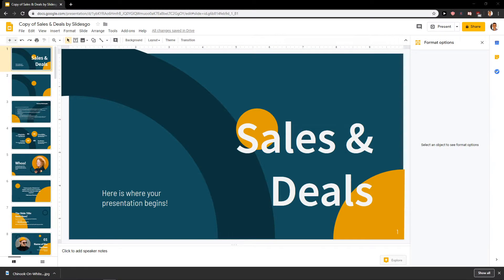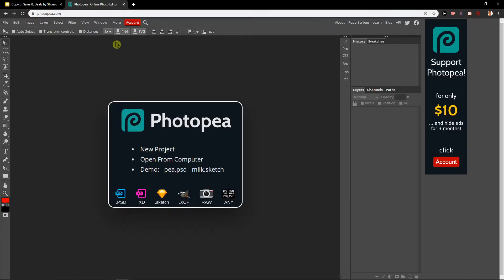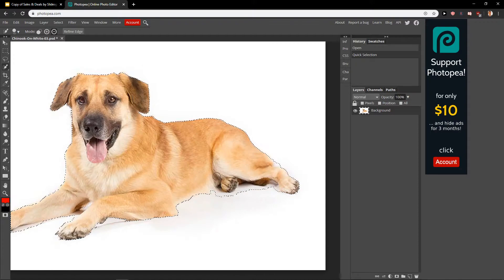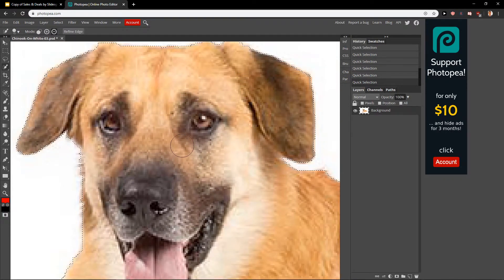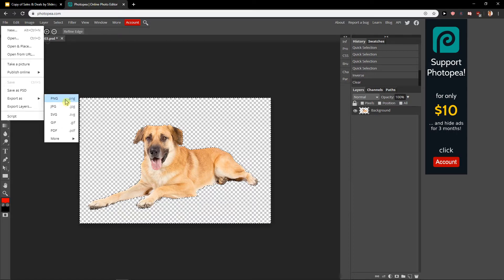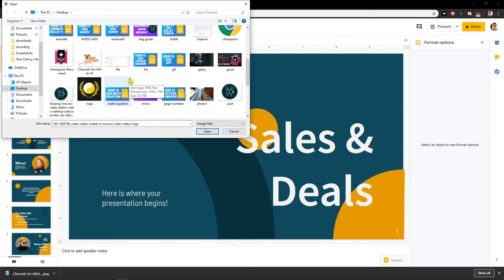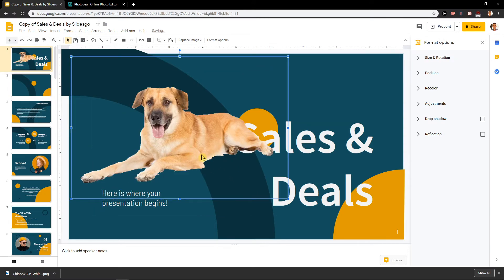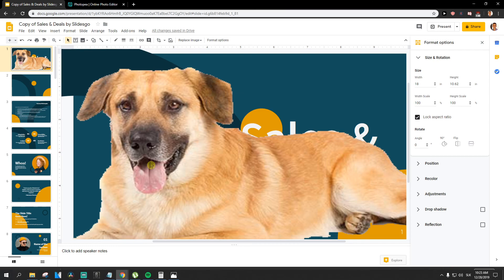How To Make Background Transparent In Google Slide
In this video you will learn How To Make Background Transparent In Google Slide

 , transferwise ‏‏‎ ‎

GET AMAZING FREE Tools For Your Youtube Channel To Get More Views:
Tubebuddy (For GROWTH on Youtube):